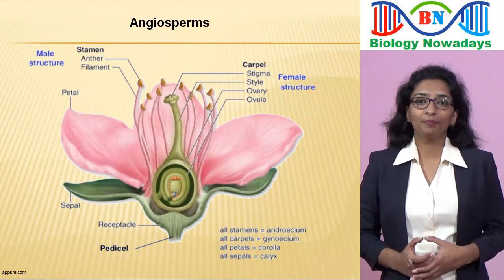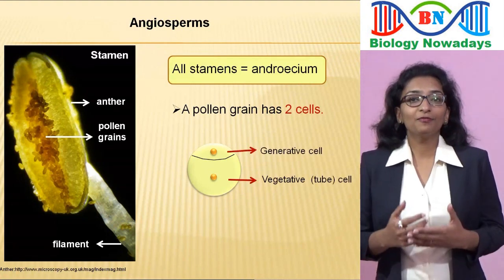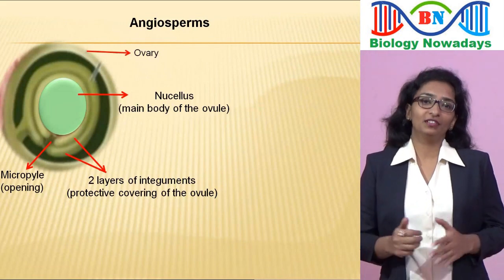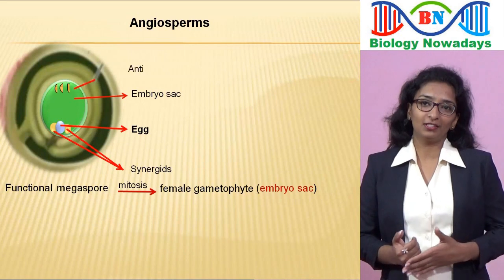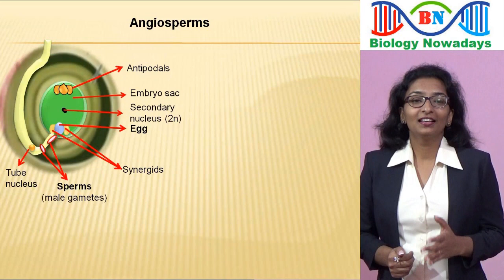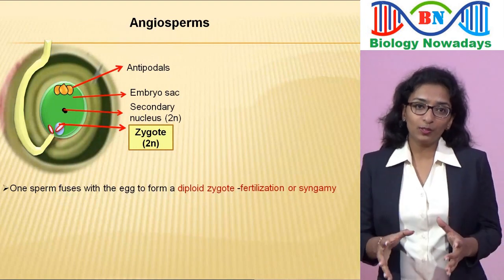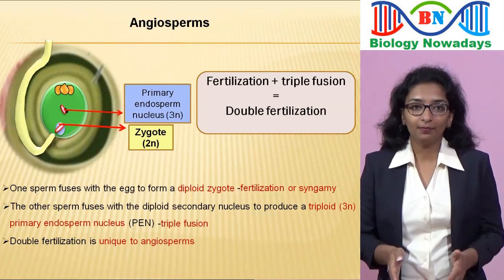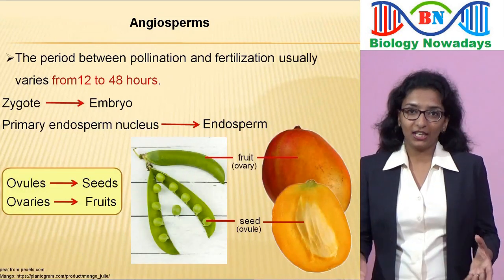Double fertilization | Sexual reproduction in flowering plants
Double fertilization | Sexual reproduction in flowering plants | NCERT class 12 Biology | NEET

In this video, Dr. Shanty Paul explains double fertilization in angiosperms (sexual reproduction in flowering plants). Double fertilization is a unique feature of angiosperms and it comprises of syngamy and triple fusion. This video is primarily designed for class 10, class 11 and class 12 biology students (NCERT) but it will be useful for all those who are interested in learning biology. Also this video will be very helpful for students preparing for NEET/ AIIMS/ KCET exams.

Main topics covered in this video lecture:
0:01​ - 1:37 Male and female reproductive parts of a flower
3:17 - 5:34 Double fertilization
3:17​ - 4:23 Syngamy
4:30​ Triple fusion